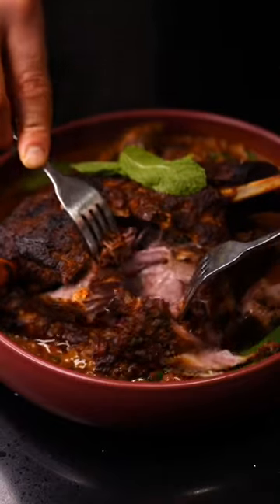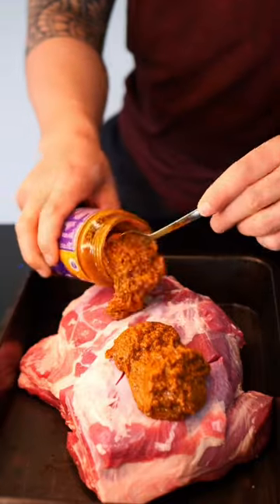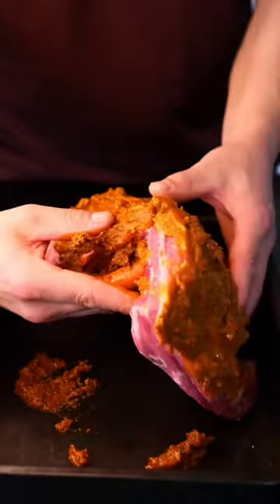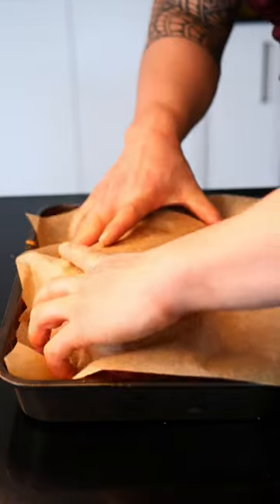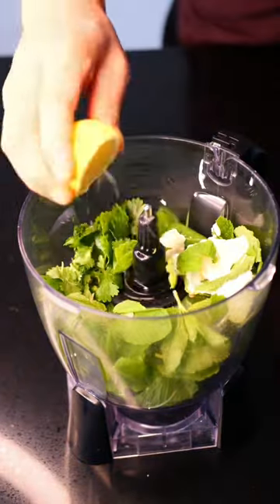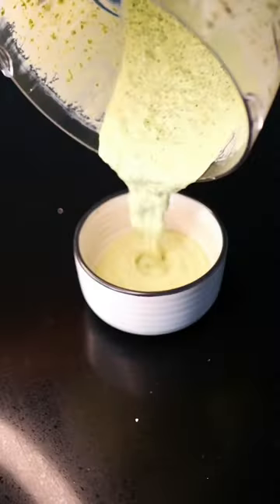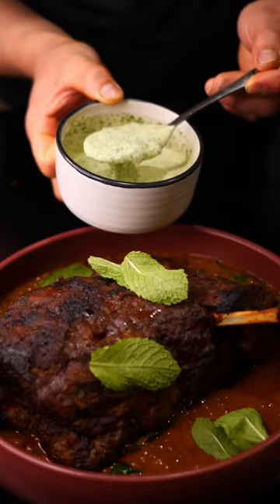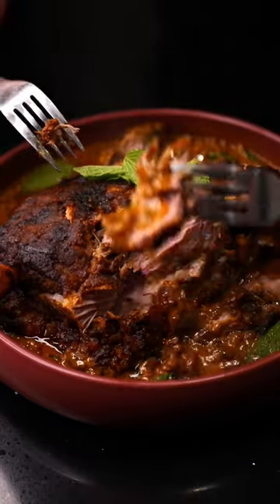Lamb Shoulder Korma